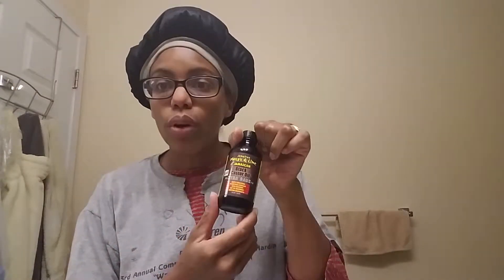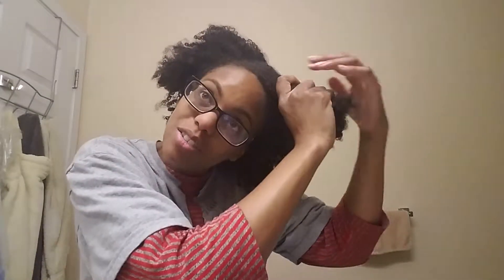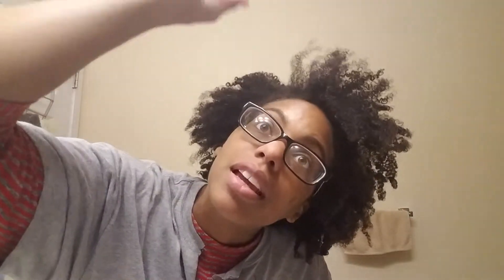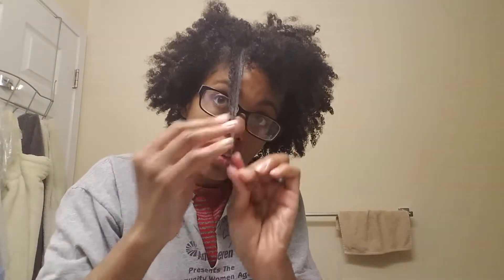Waking up natural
Waking up after my "going to bed natural" video. What I do when my hair fails in the morning.